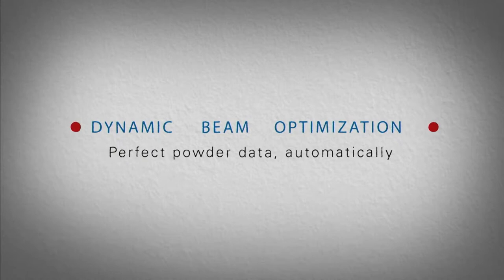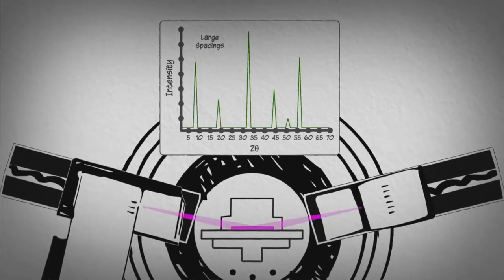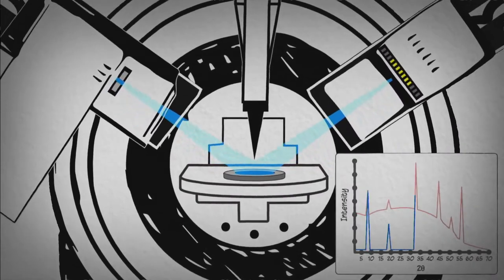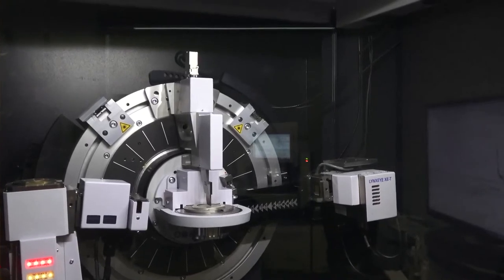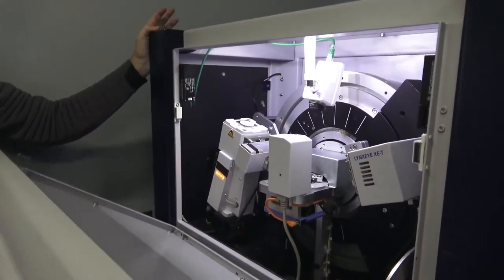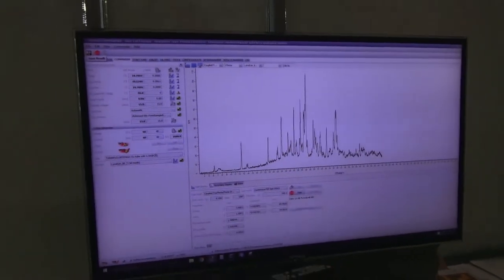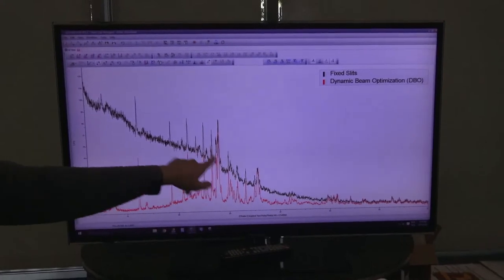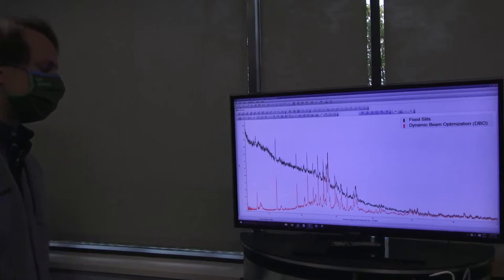Live from the Lab: Perfect Powder Diffraction Data, Automatically?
The basic powder XRD setup is fairly simple with little having changed over the last 100 years. Computer control and advancements in detector technology has started to change the paradigm. Can not just good, rather perfect powder data be collected automatically?

During this episode of Live from the Lab we will explore that question along with answering your questions live!